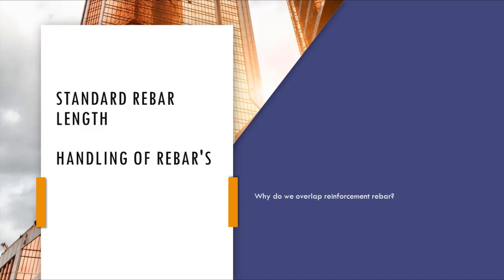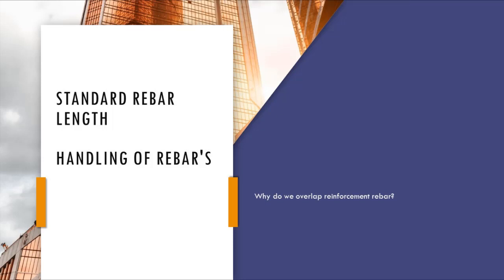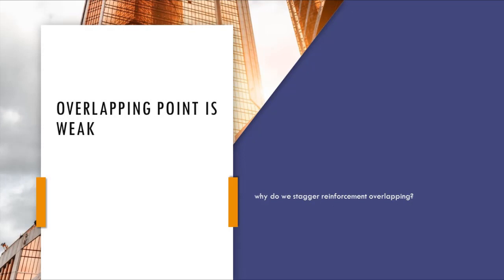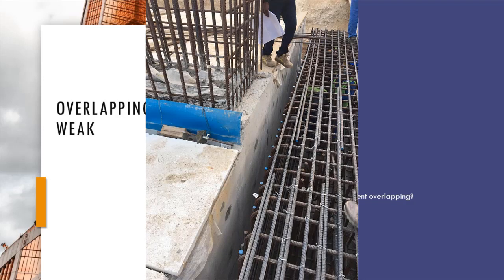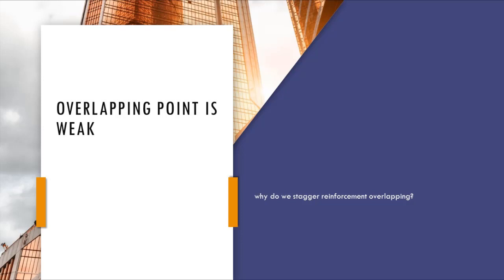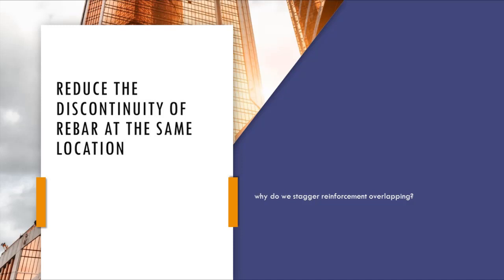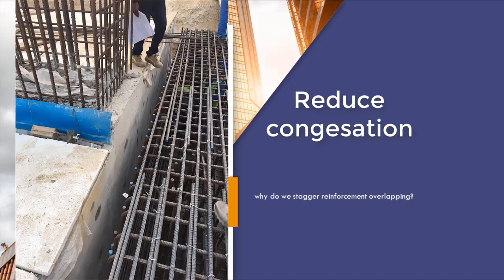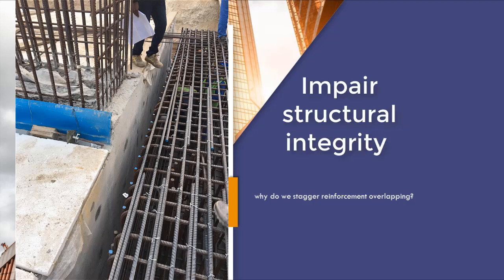Staggering of rebar overlapping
why do we stagger reinforcement overlapping?